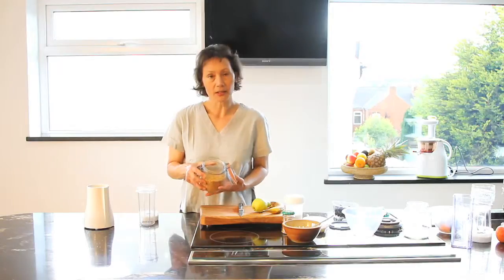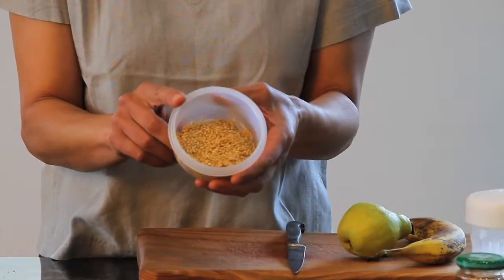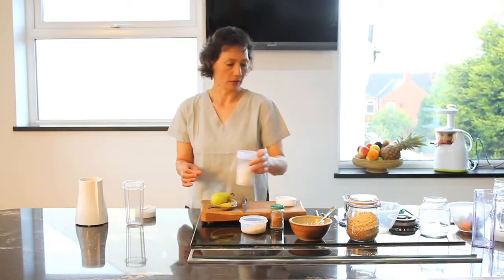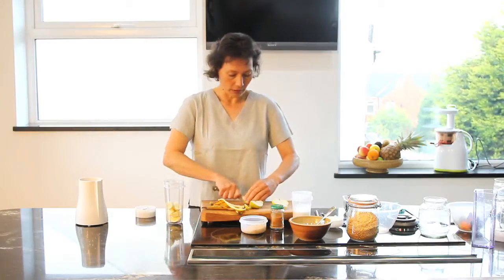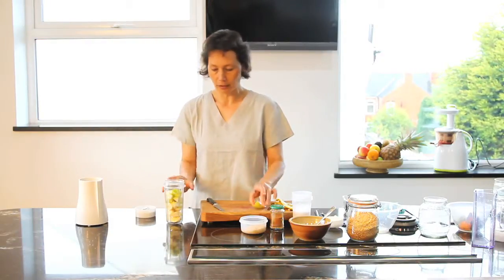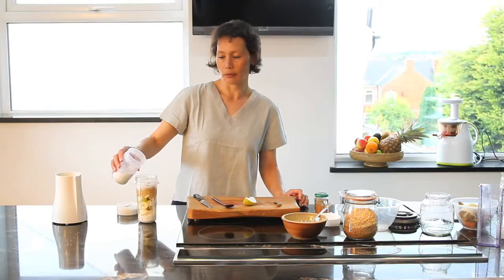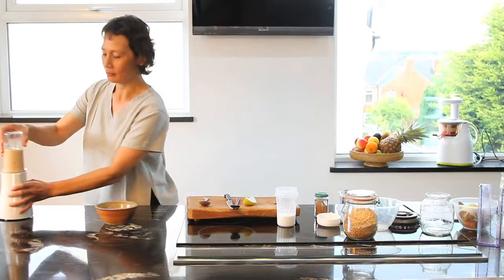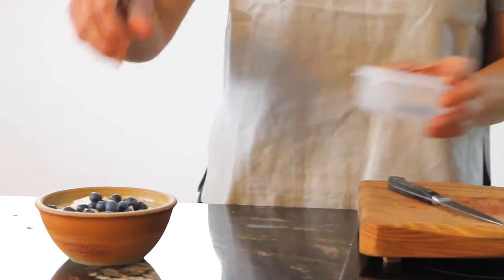Raw Appetite - 'Porridge'